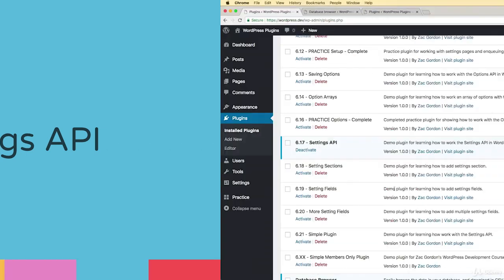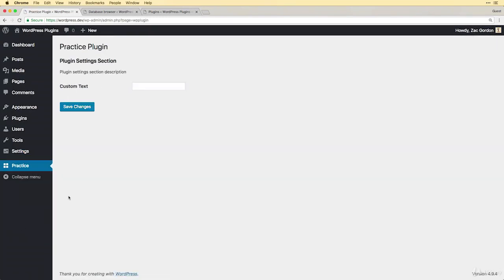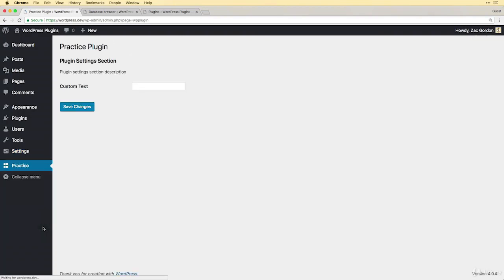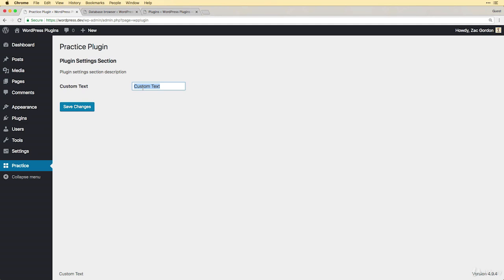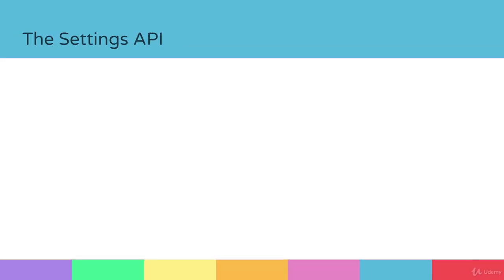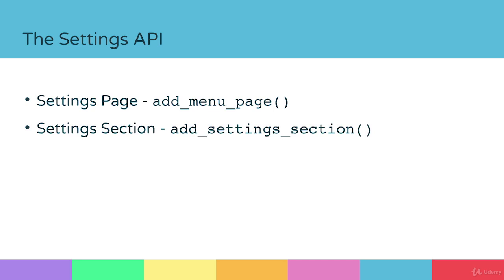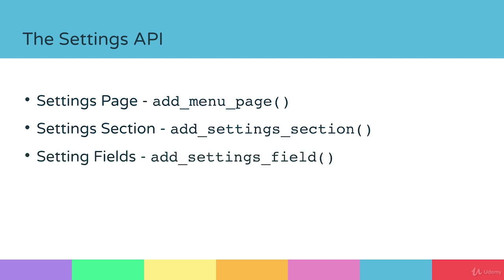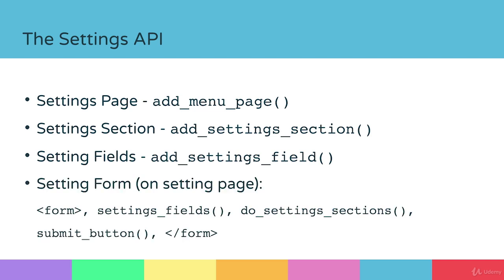WP Dev Themes and Plugins (166-170)(4)